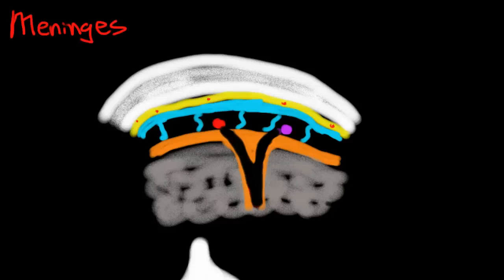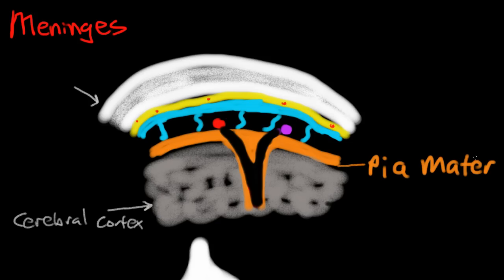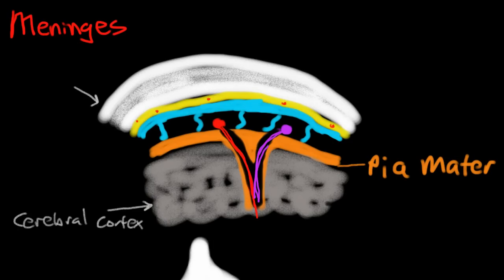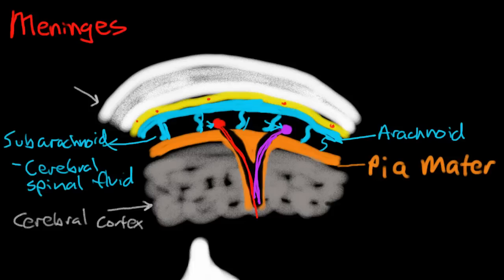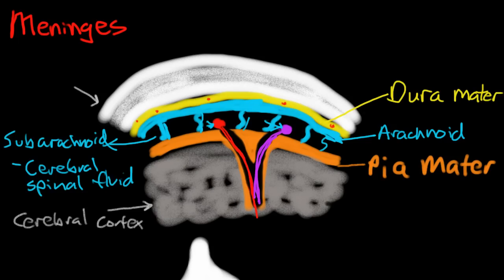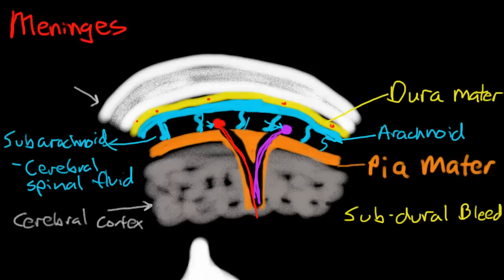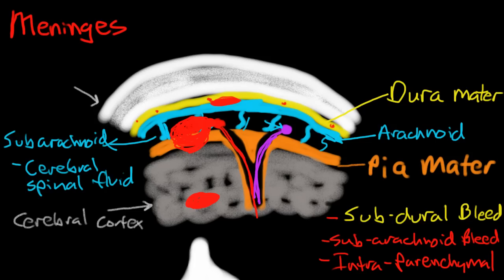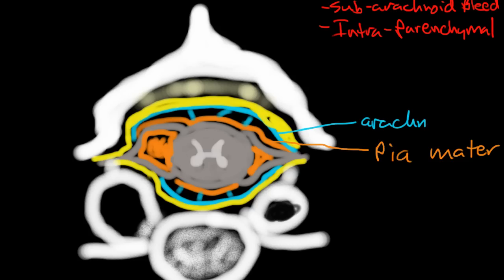Meninges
Introduction to the meninges surrounding the brain and spinal cord. Discussion of the arachnoid space, and the potential subdural space. Explanation of the epidural space.